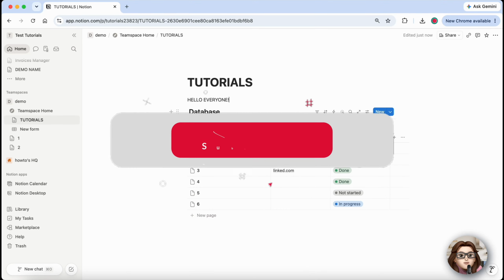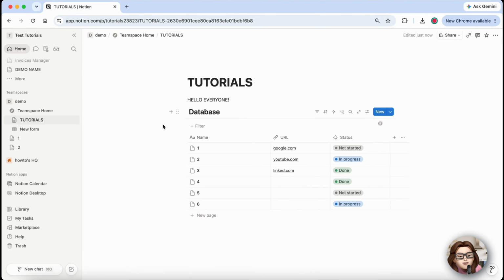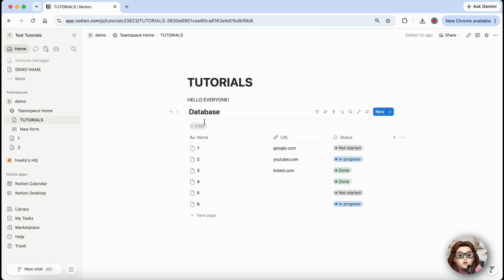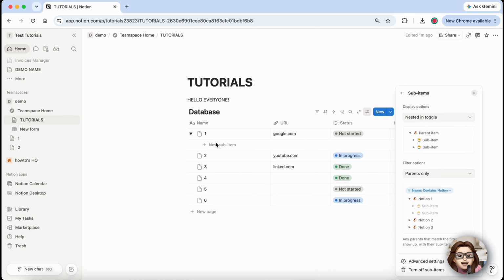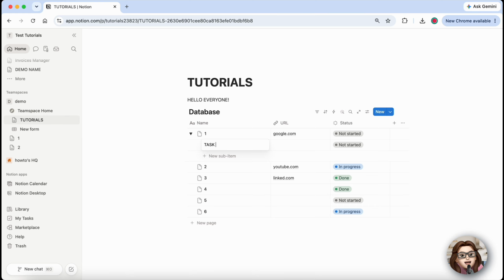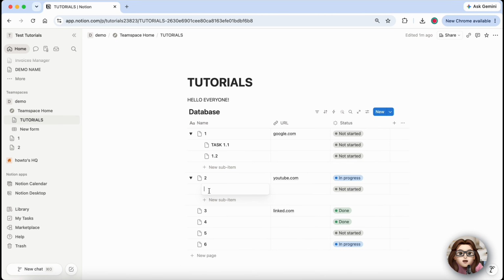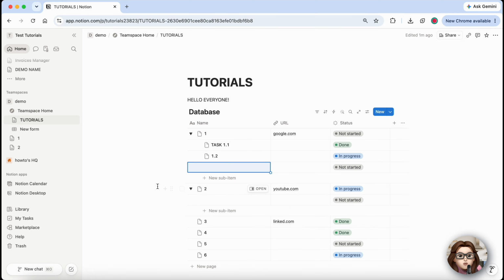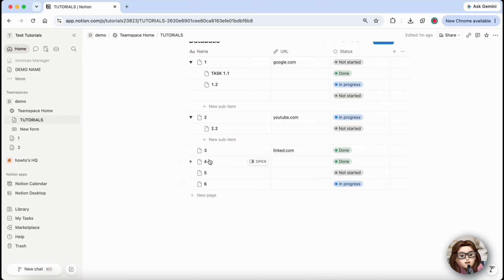How To Use Sub items In Notion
Want to use sub-items in Notion? In this step-by-step tutorial, you'll learn how to create and manage sub-items in a Notion database to organize projects, tasks, and workflows with parent-child relationships.

In this video, I'll show you how to enable the Sub-items feature in a database, create parent items and child items, move existing entries into sub-items, and expand or collapse task hierarchies for a cleaner workspace. You'll also learn how to organize complex projects, track progress, and view related tasks more efficiently.

Sub-items are perfect for project management, task planning, product roadmaps, client work, content calendars, bug tracking, and team collaboration. Instead of keeping every task at the same level, you can group related work under a main task, making your database easier to navigate and maintain.

This tutorial is beginner-friendly and works with the latest version of Notion. Whether you're managing personal goals, work projects, or team assignments, using sub-items can help you create a more structured and organized workflow.

By the end of this video, you'll know how to create parent and child tasks, manage nested items, and build a more powerful Notion database for everyday productivity.

If you found this tutorial helpful, don't forget to like the video, subscribe to the channel, and turn on notifications for more Notion tutorials, productivity tips, database guides, and no-code workflow videos.

This video shows you How To Use Sub items In Notion! Watch this Video till the end to learn How To Use Sub items In Notion.

Were you able to figure out How To Use Sub items In Notion? Share this with your friends who want How To Use Sub items In Notion.

Problem Solved in this Video-:

What Do you Think of How To Use Sub items In Notion?